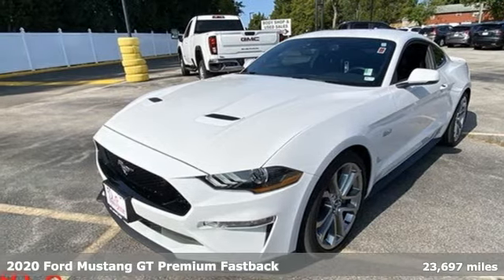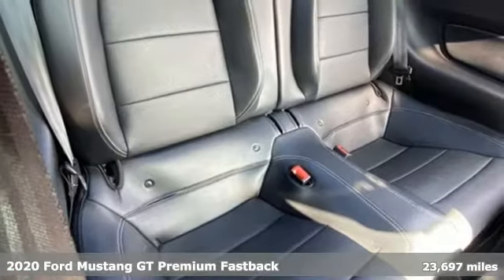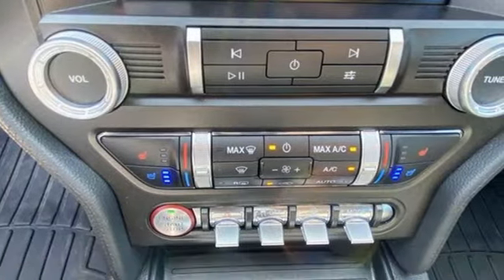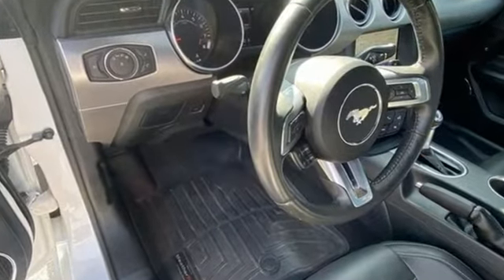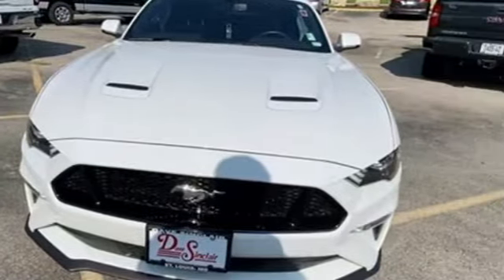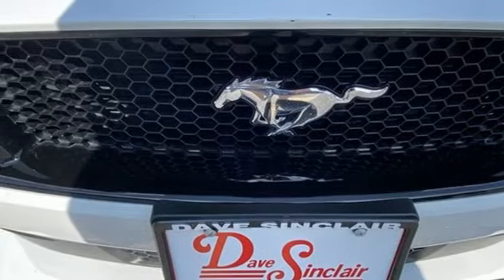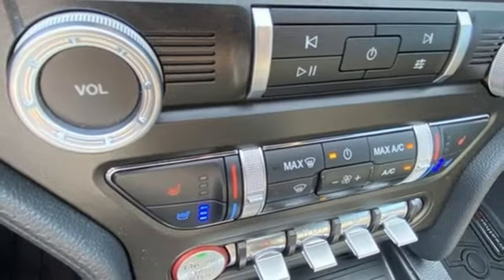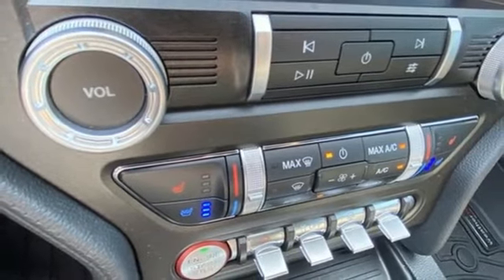Used 2020 Ford Mustang Saint Louis, MO T230718B - SOLD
Year: 2020
Make: Ford
Model: Mustang
Trim: GT Premium
Transmission: Automatic
Color: Oxford White
Interior: Ebony
Mileage: 23697
Stock #: T230718B
VIN: 1FA6P8CF1L5173222

Address:
5655 S Lindbergh Blvd